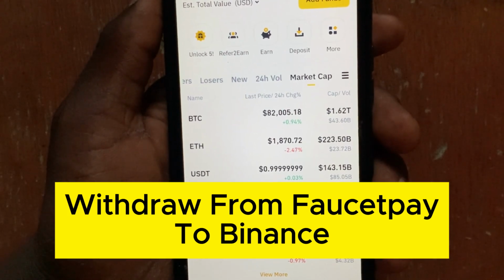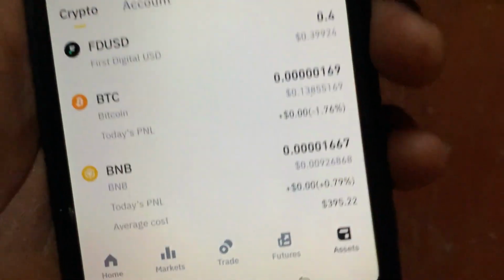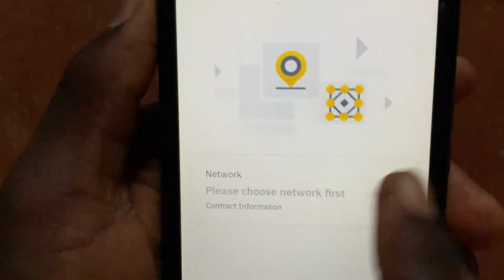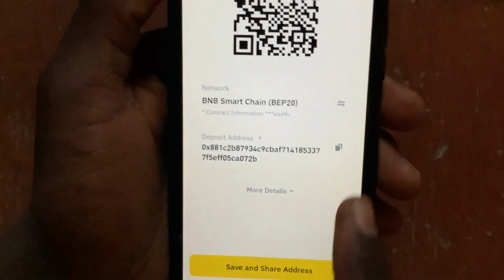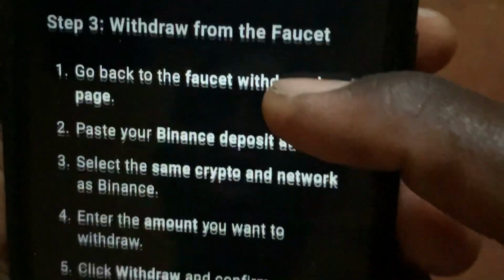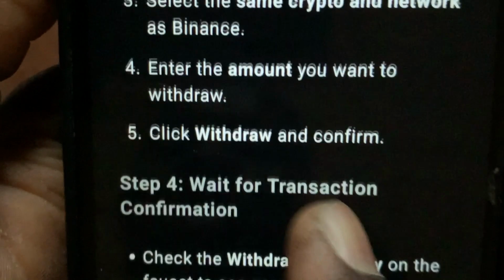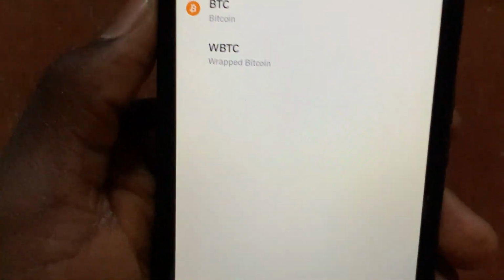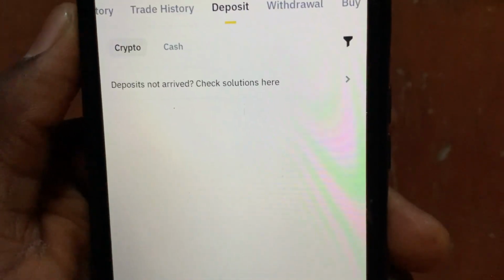Bitcoin Transfer Faucetpay To Binance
How To Withdraw BNB From FaucetPay To Binance – Step-by-Step Guide
Looking for an easy way to withdraw BNB from FaucetPay to Binance? In this tutorial, I’ll show you exactly how to transfer money from FaucetPay to Binance, whether you’re moving BNB, USDT, BTC, ETH, or Litecoin. Many users struggle with how to withdraw crypto from FaucetPay to Binance, so I’ll guide you through the entire process, ensuring a smooth FaucetPay BNB withdraw to Binance experience.

If you’re wondering how to send crypto from FaucetPay to Binance, this video covers everything from how to withdraw BTC from FaucetPay to Binance to how to send USDT from FaucetPay to Binance and even how to withdraw FaucetPay to Binance with minimal fees. I’ll also explain how to withdraw from FaucetPay to any exchange and how to withdraw cryptocurrency from FaucetPay safely.

Additionally, I’ll address common issues like how to solve withdraw problems in FaucetPay, withdraw limits in FaucetPay, and how to cash out from FaucetPay to Binance without unnecessary delays. By the end of this guide, you’ll know exactly how to exchange crypto from FaucetPay to Binance and how to withdraw funds from FaucetPay to Binance instantly!